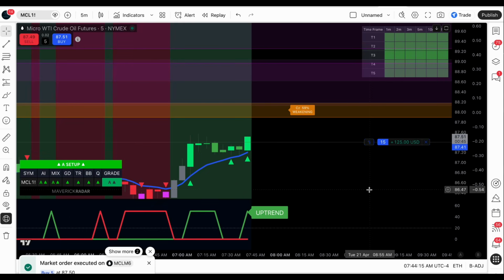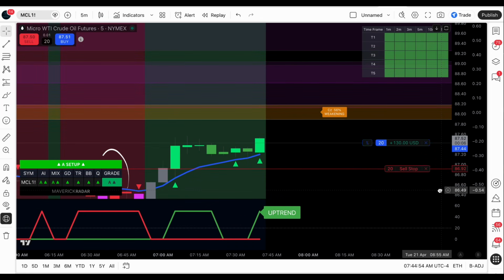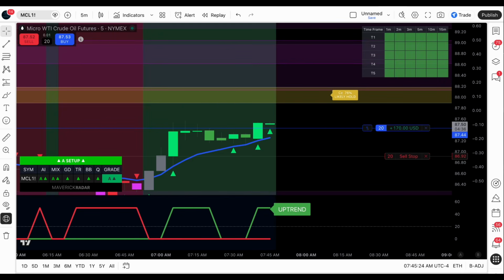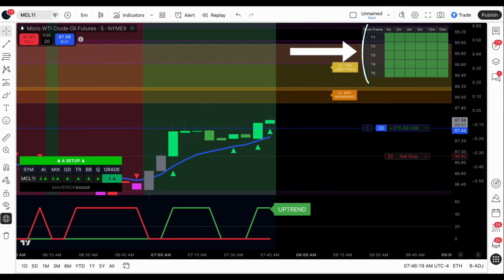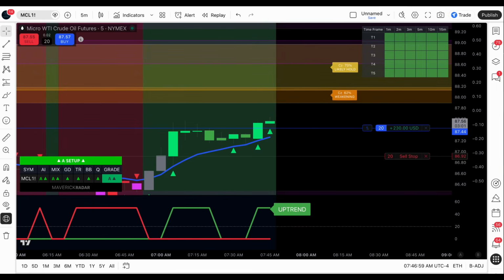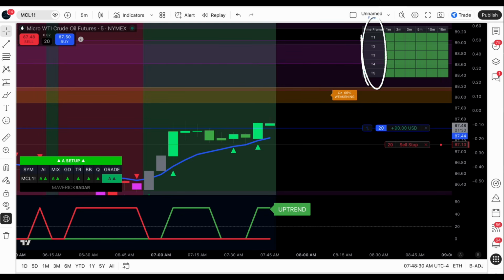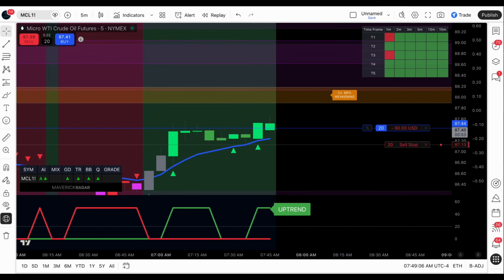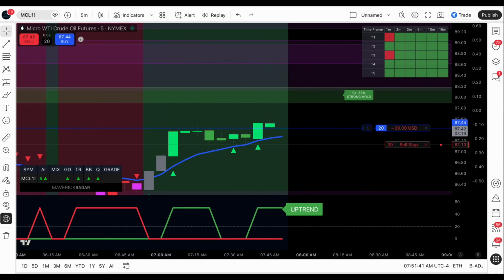Stress-Free Winning Trade! My Favorite Indicators For NinjaTrader and TradingView! Plus Sneak Peek!